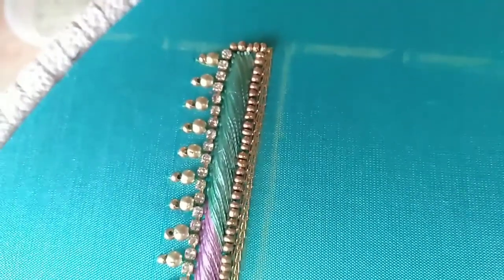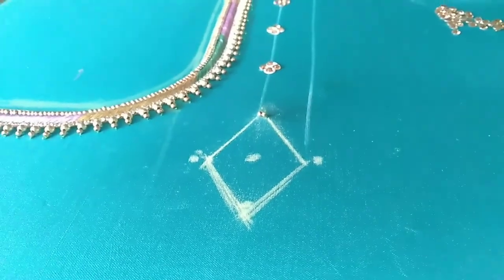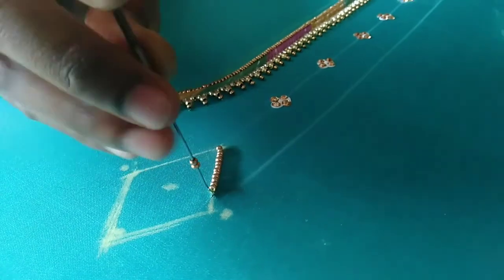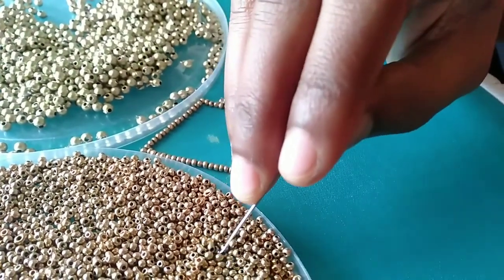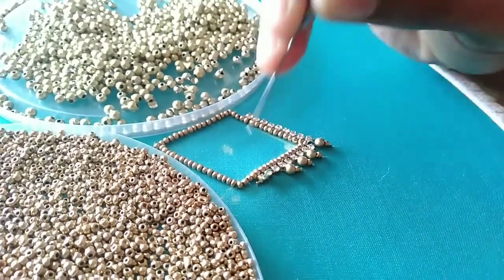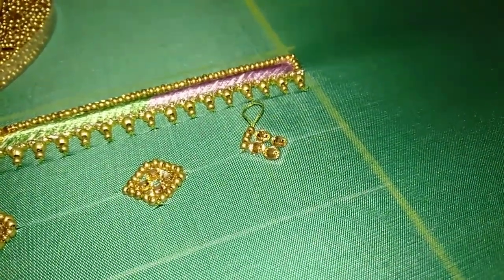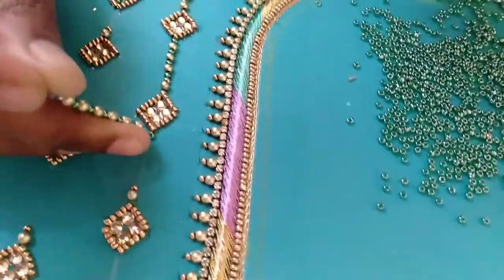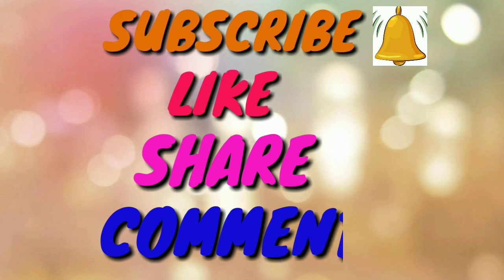Simple Aari design for begginers tamil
In this vedio we are going to see how to stitch simple aari design for begginers in Tamil